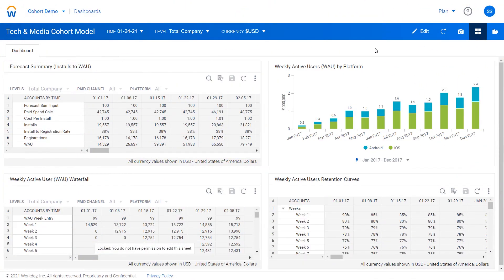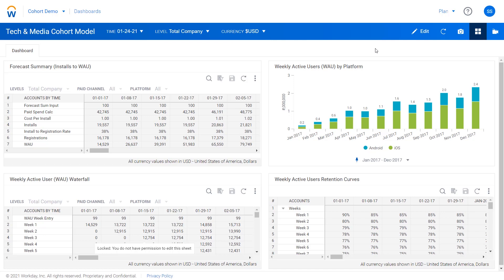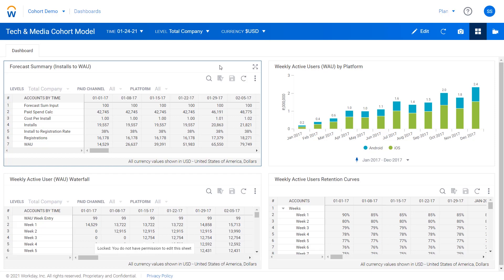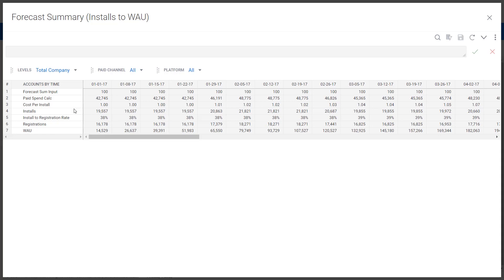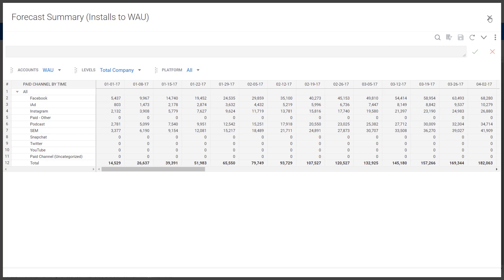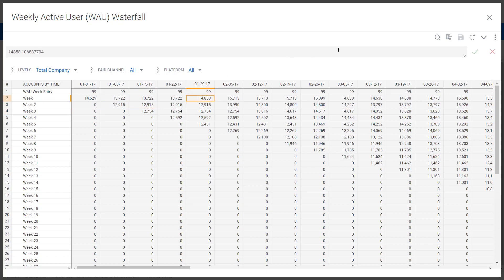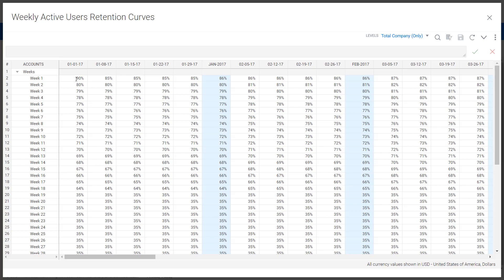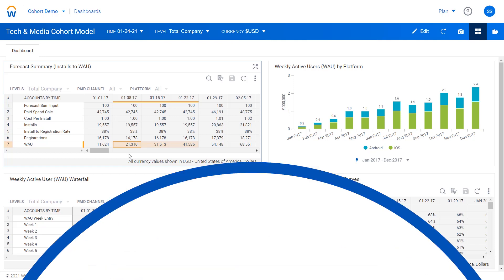Cohort Modeling for Technology and Media Companies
Cohort modeling for the technology and media industries. Model B2B and B2C subscriber cohorts, retention, lead conversion, and contract ramping.